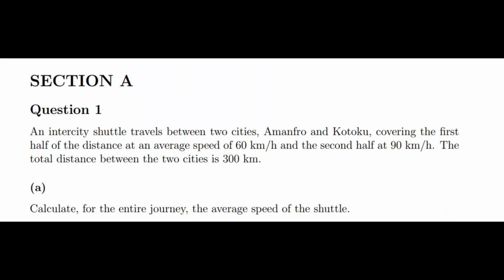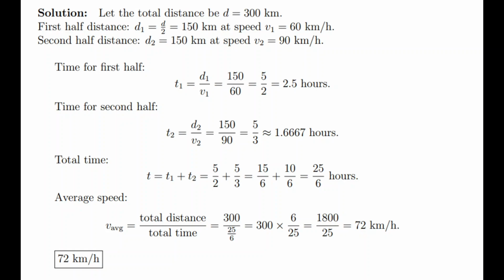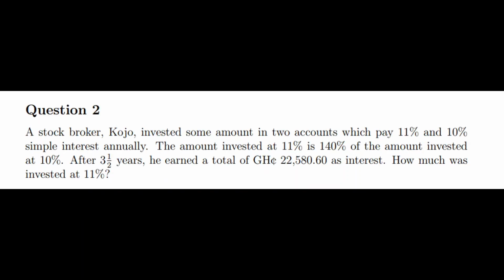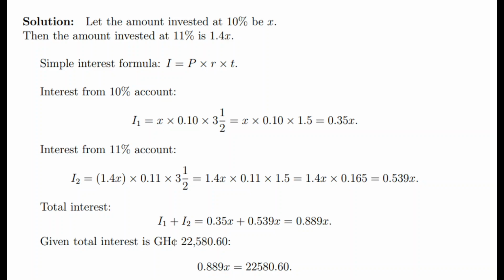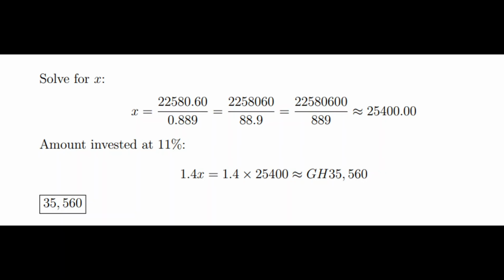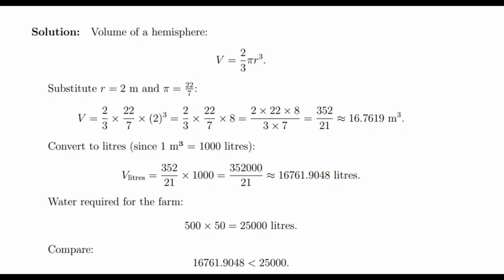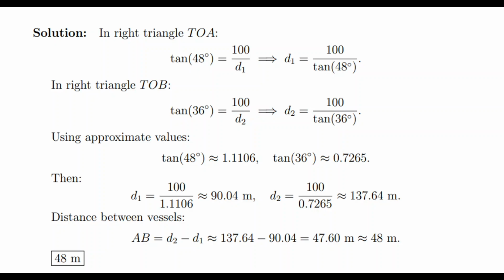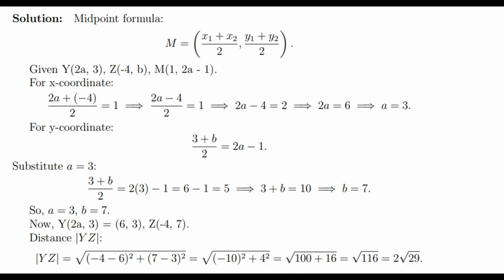WASSCE 2025 MATHEMATICS QUESTIONS AND ANSWERS - PART 1 (REVIEW)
This video talks about the recent WASSCE 2025 questions( i.e the section A which consist of 5 questions)
as always my mane is Mr. DB and I would catch you in the next one. STAY BLESSED